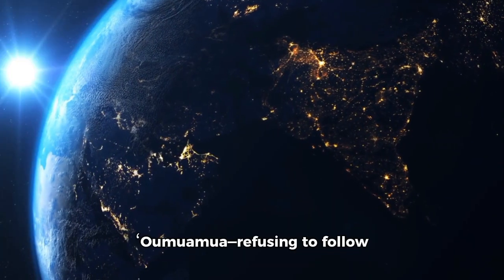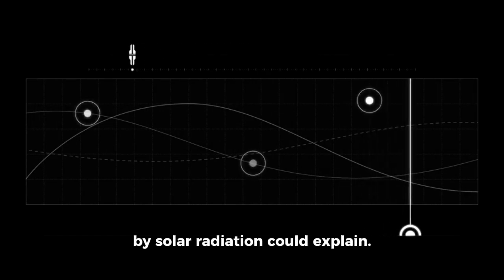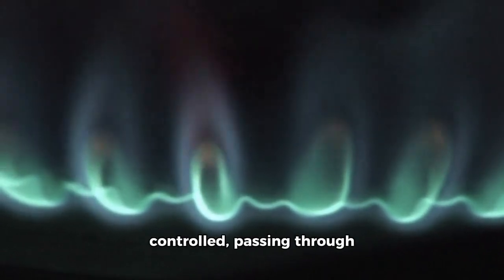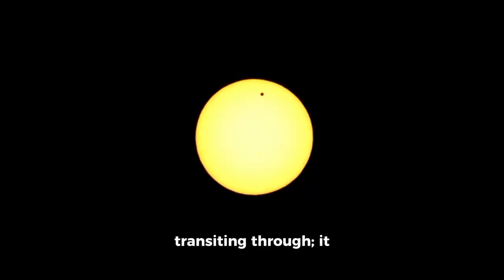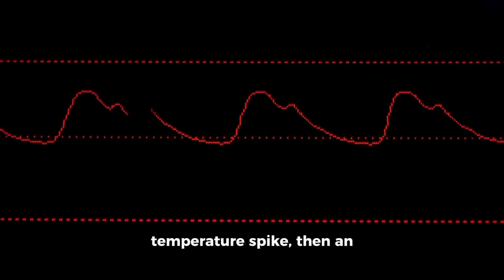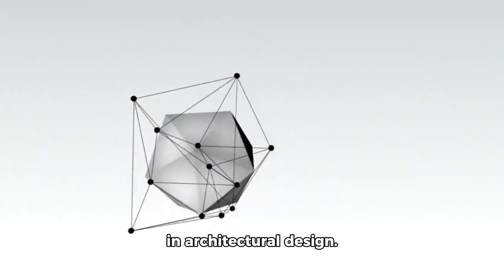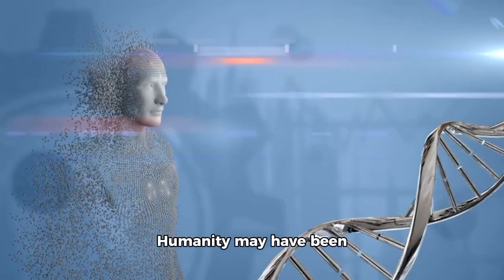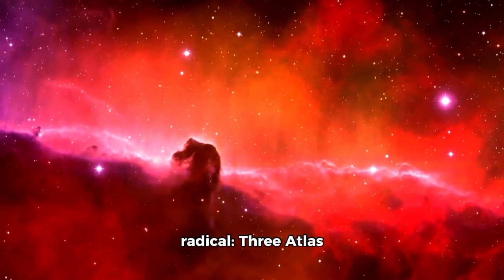James Webb Telescope CONFIRMS what WE ALL FEARED about 3I/ATLAS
The James Webb Space Telescope (JWST) has just delivered jaw-dropping confirmation about 3I/ATLAS — and it’s everything astronomers had worried about plus more. 🔭

Using its Near-Infrared Spectrograph, Webb observed that 3I/ATLAS’s coma is dominated by an unusually high amount of carbon dioxide relative to water — a CO₂/H₂O ratio of 8:1, one of the highest ever seen in a comet. This suggests 3I/ATLAS is fundamentally different from typical Solar System comets.

What does this mean? Either it formed in extreme, radiation-rich regions far from its star, perhaps near the CO₂ ice line in its system of origin; or its surface and internal volatile reservoirs are behaving unusually as it warms. The water outgassing is significantly suppressed.

Bottom line: 3I/ATLAS isn’t just another comet, it might be revealing secrets about interstellar environments we never expected — and it challenges many assumptions about what interstellar objects are made of. 🌌